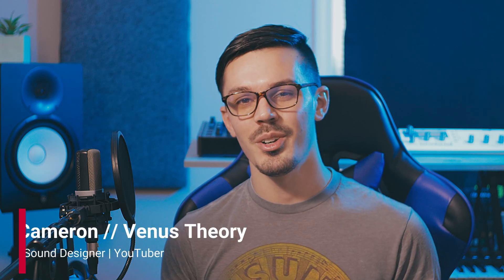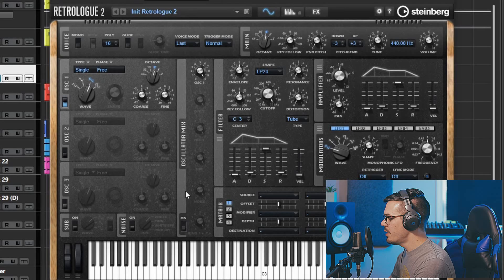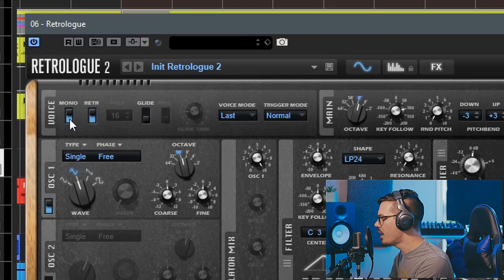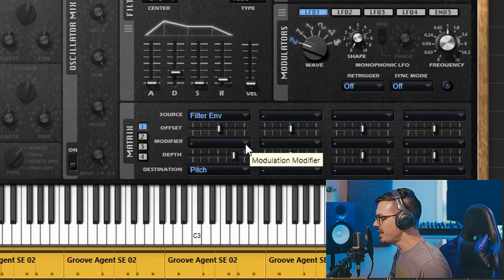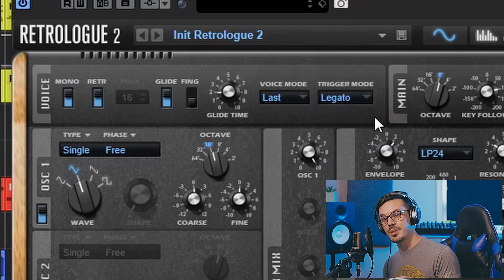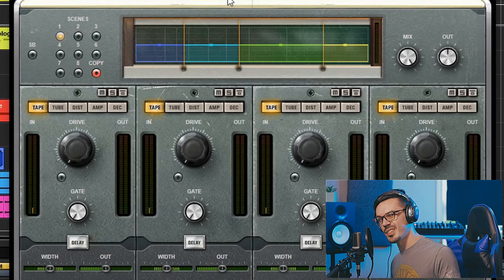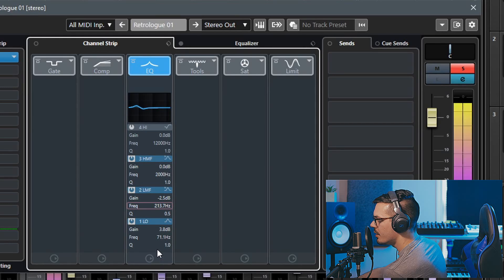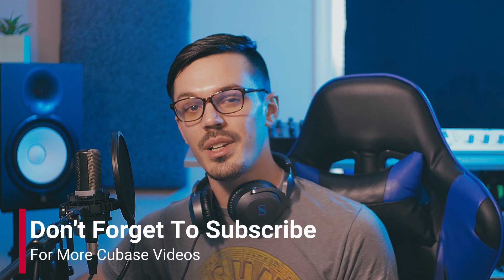How to Create 808s | Trap Production Basics in Cubase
YouTube music production and sound design presence Venus Theory looks at creating 808 sounds for trap, using only the facilities inside Steinberg Cubase. Using Retrologue and effects, the drum sound is based on a triangular waveform. The filter section takes away some of the high end, adding resonance and distortion, enhancing mids, then the ADSR envelope is adjusted. Adding legato makes for smooth glides between notes, then post-processing in Quadrafuzz, some basic equalizer changes in the channel strip and Maximizer to make it stand out in the mix finishes the workflow. As well as exporting your finished sound as a one shot, you can save the project as a template, so you can experiment with it more in future.